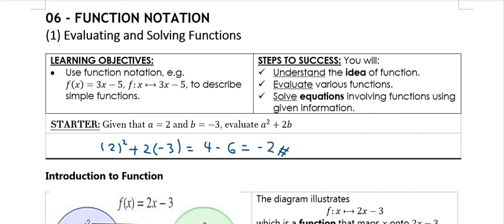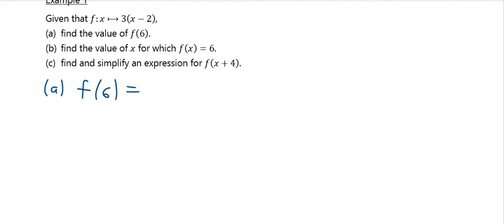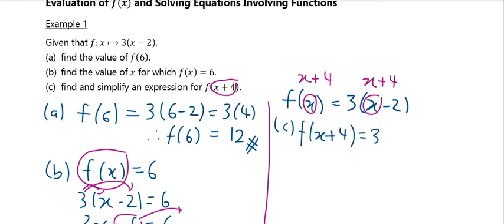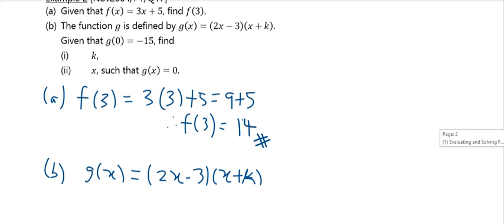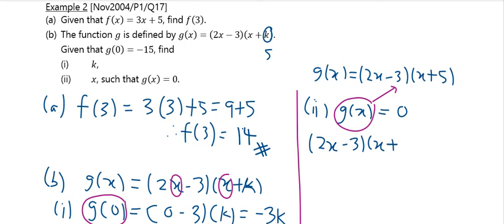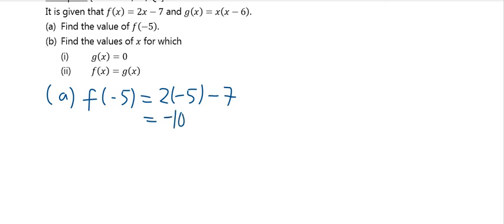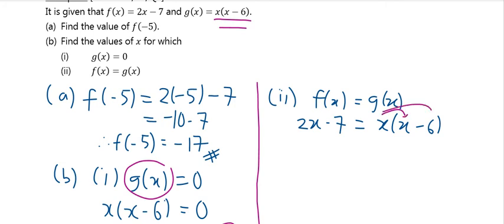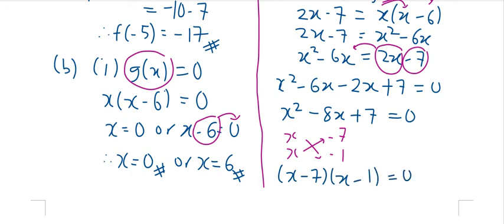Year 9 Evaluating and Solving Functions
Introduction to functions, together with how to evaluate functions, given the input. Also, attempt to solve functions when the input given is an algebraic expression (some questions are taken from O Level Maths D past year examination).